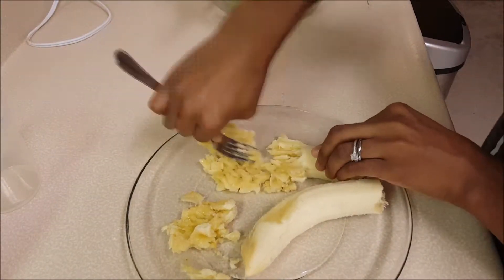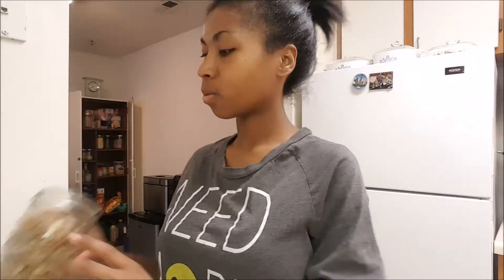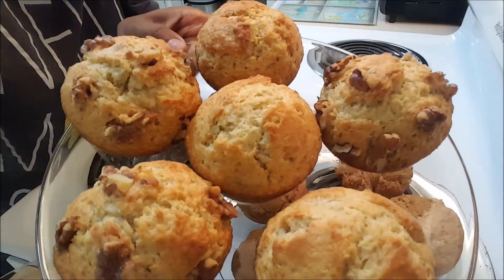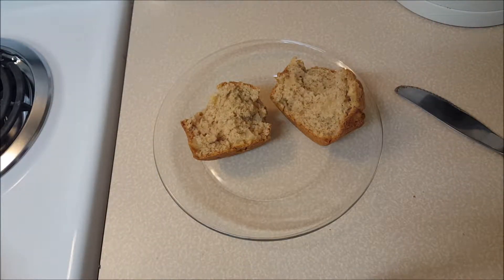Apple Spice Muffins You'll Fall For- Kelsey's In the Kitchen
Hey guys,

Today I made some amazing Apple Spice Muffins for breakfast and you can too!  :)

Also, I am two weeks into my new series "Grocery Shopping on a twenty dollar budget" that will last for six months. Be sure to check it out and save BIG on groceries!

Thanks again for watching and you'll see me soon! :)